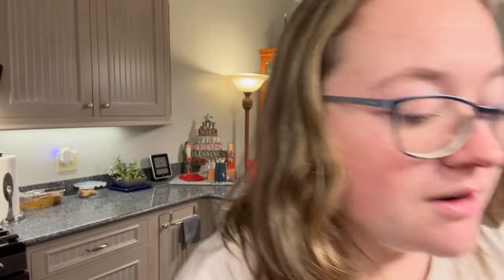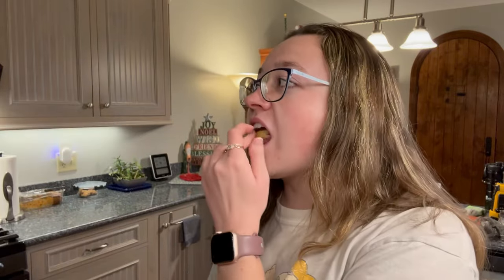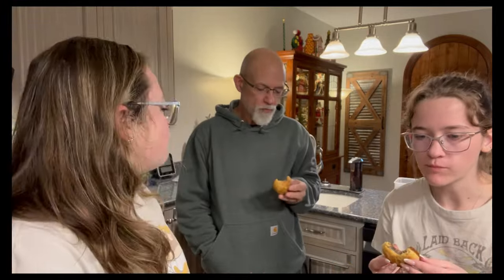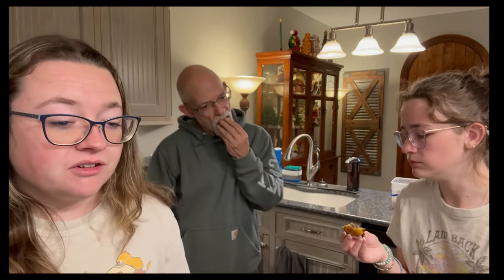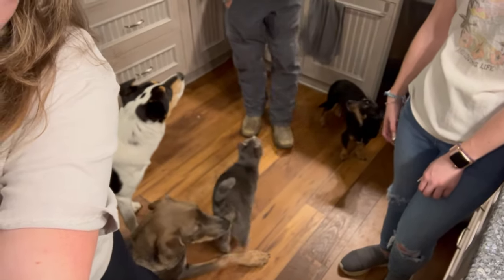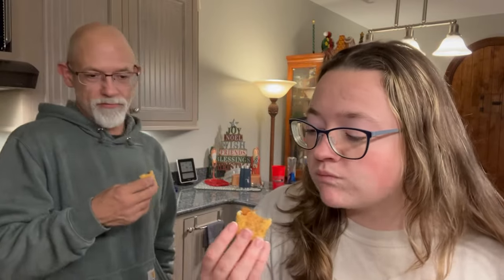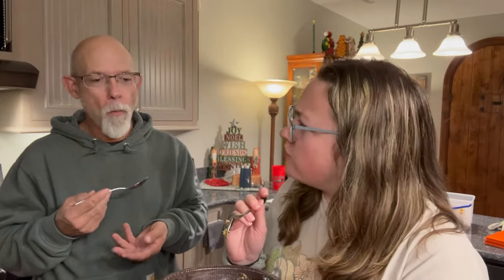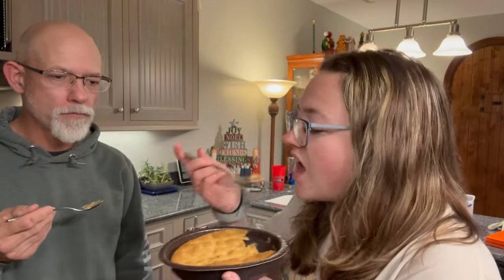Trying Gordon Ramsay Frozen Foods from Walmart - Final Video!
Timestamps
0:00 Introduction
0:47 Cheese Bites
1:35 Wellington Bites
2:58 Pizza Bites
4:04 Chicken Pot Pie
6:14 Recap of All Meals Tried